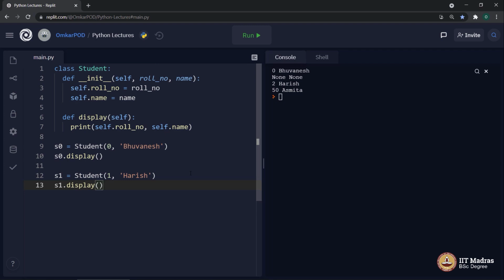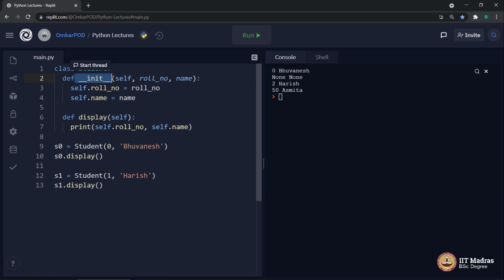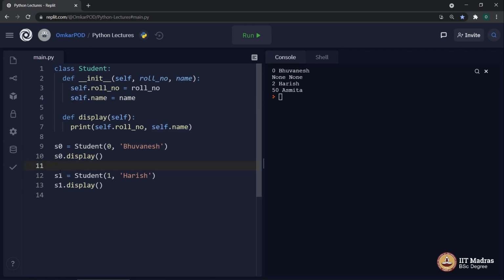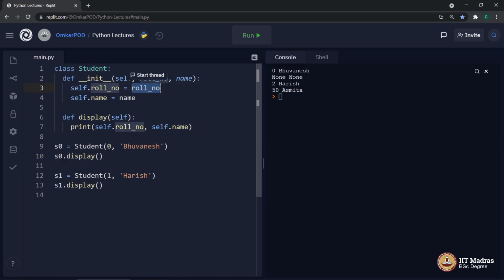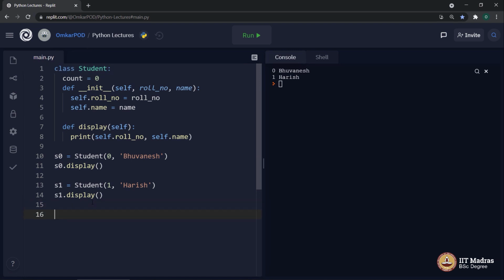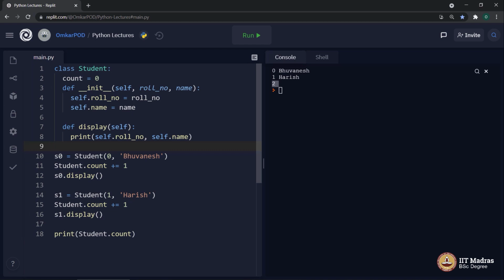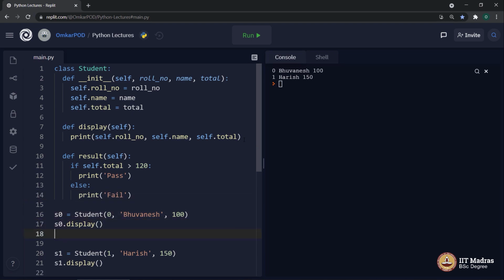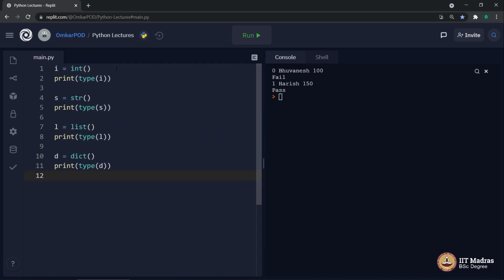L90: Attributes & methods | OOP, init, self, and behavior explained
Video Overview
 In this lecture we deepen our understanding of Object Oriented Programming in Python by focusing on attributes and methods. We begin by revisiting a previous program and refactoring it to align with OOP principles. Key topics include the __init__ method for initializing object attributes the role of the self keyword for accessing attributes and methods and the distinction between class attributes and object attributes. We also explore how to define custom behavior using methods and clarify the difference between methods and functions. The lecture concludes with a code example that ties these concepts together providing a clear foundation for writing structured and object oriented Python code.